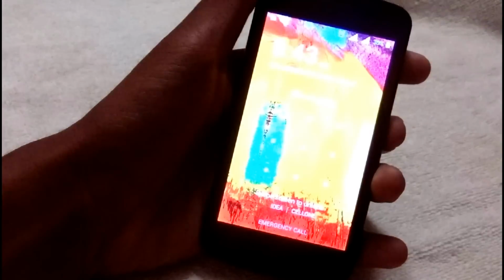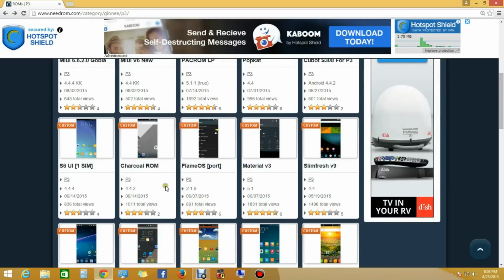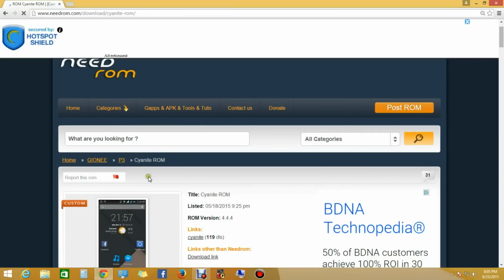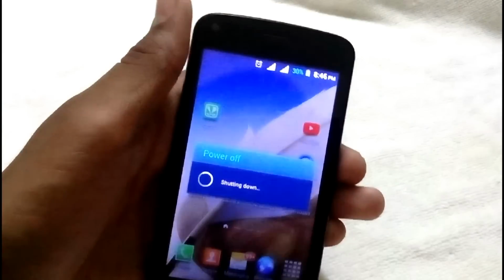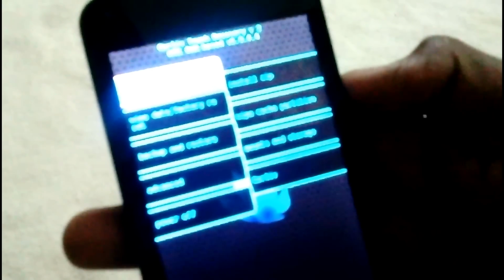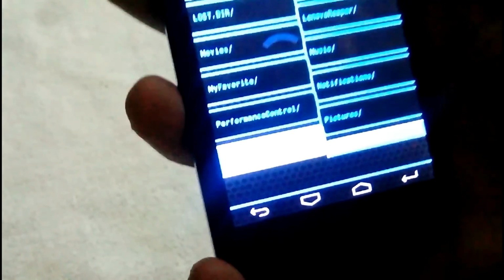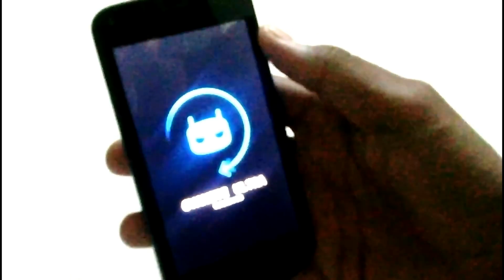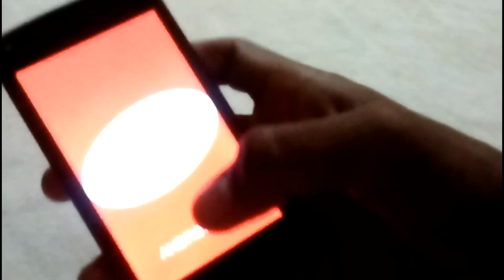How to Install custom Rom on Gionee P3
**hey Guys!!**
in this video i am showing you how to install custom Rom in Gionee P3...!!!
the CUSTOM ROM is Cyanite Rom of android version 4.4.4...with cyanite effects. !!